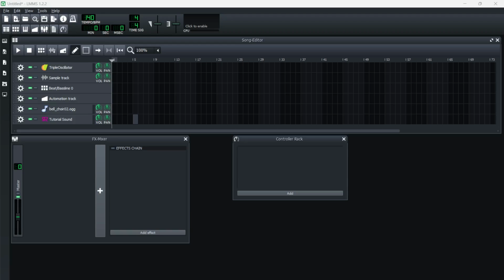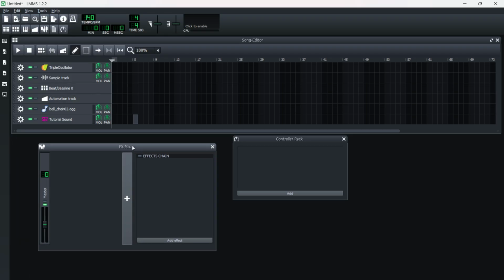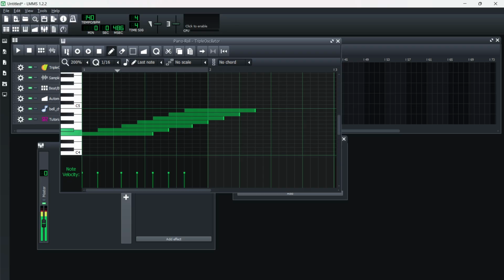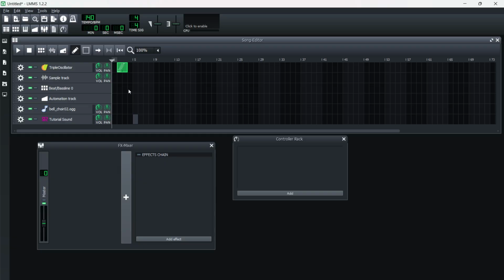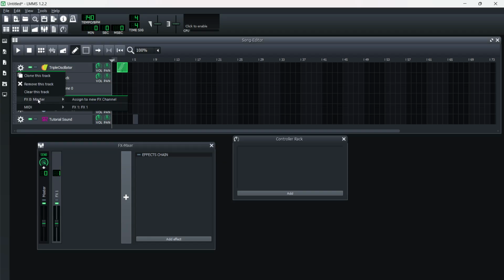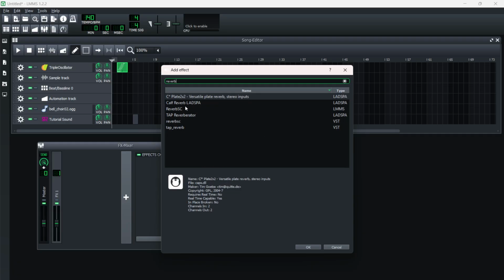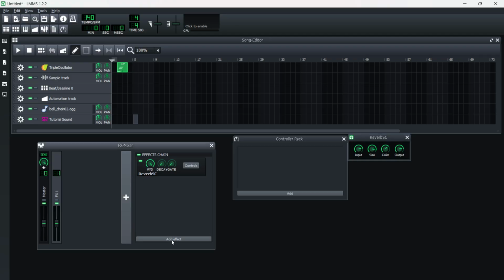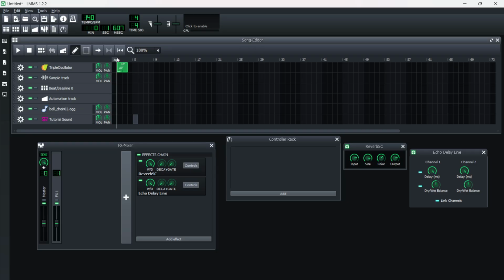How To ADD EFFECTS In LMMS (QUICK & EASY) 2026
In this video, I'll show you how to add effects in LMMS. This is a full guide on how to apply and use audio effects to improve your sounds in LMMS in 2026. If you've been trying to enhance your music with effects in LMMS, this is the video you need to watch!